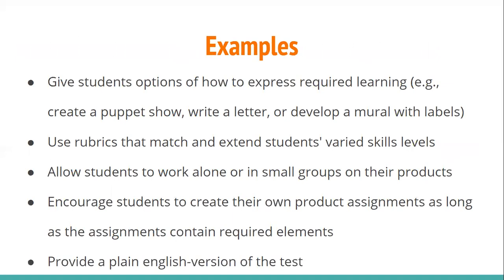Differentiated Instruction- Product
This presentation is my mini-lesson for EDUC 1010.